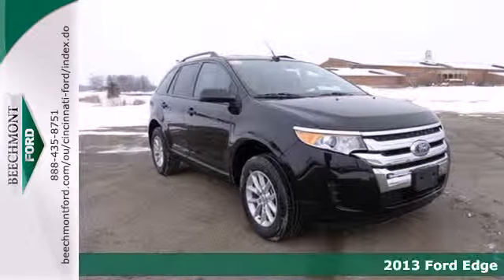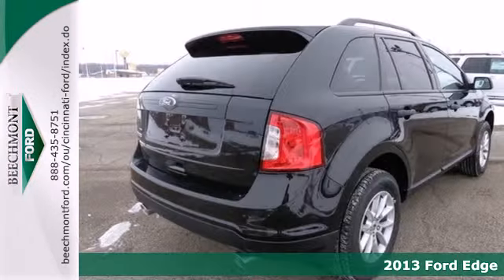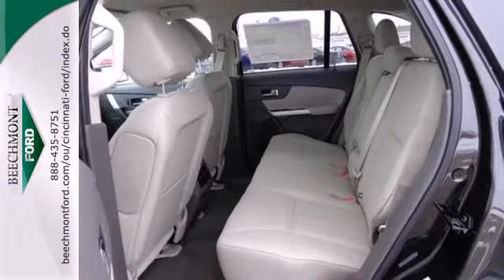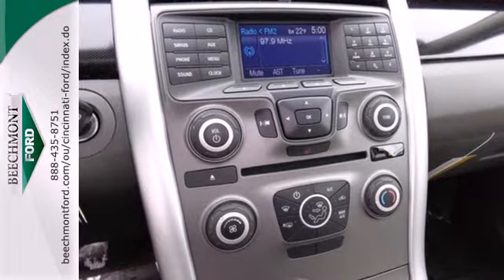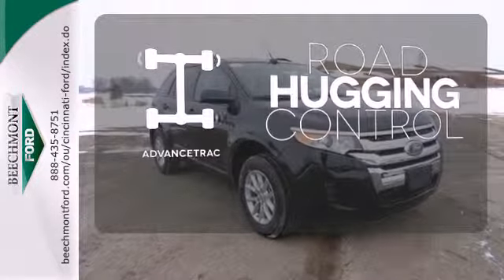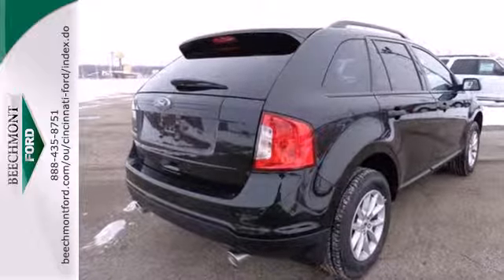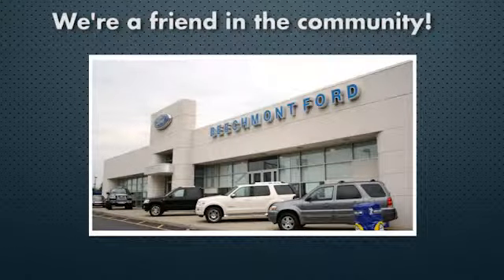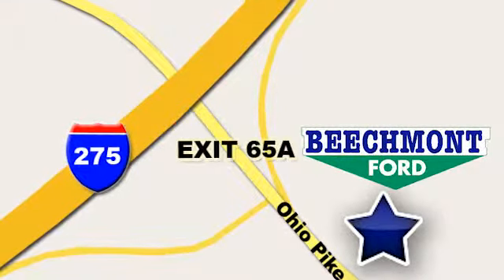2013 Ford Edge Cincinnati Dayton, OH MT13-003 - SOLD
Year: 2013
Make: Ford
Model: Edge
Trim: 6 Speed Shiftable Automatic
Engine: 6 Cylinder
Transmission: 6 Speed Shiftable Automatic
Color: Tuxedo Black Metallic
Interior: Medium Light Stone
Stock #: MT13-003

Address:
600 Ohio Pike